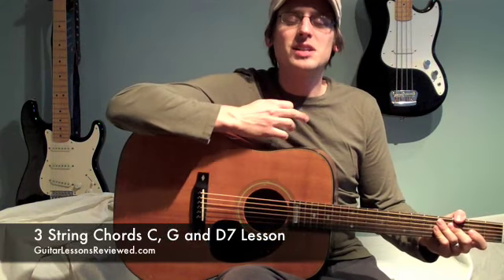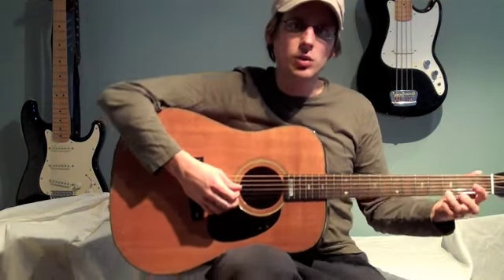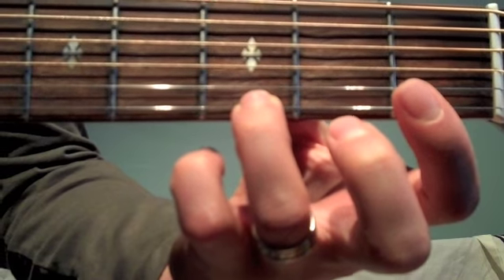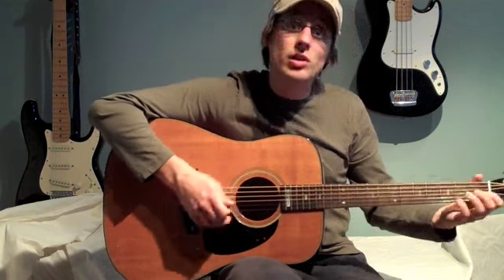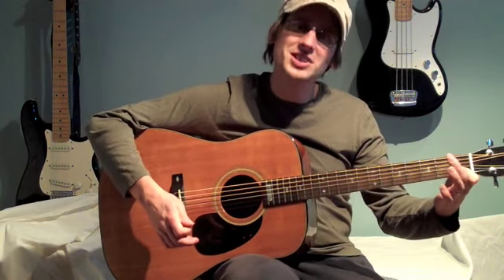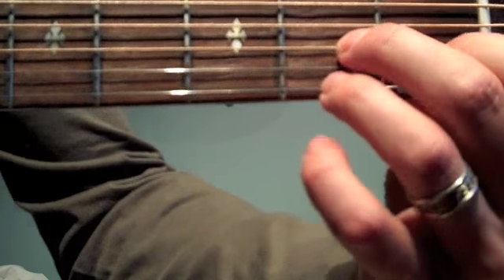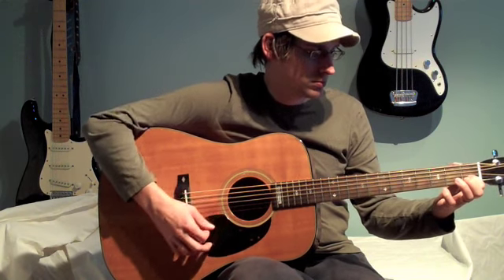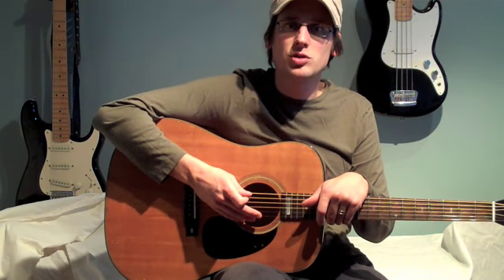3 String Chord Lesson G, C D7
In this lesson I share with you 3 easy to play beginner guitar chords. They are all 3 string chords and can be played using only the bottom three strings G, B and E.